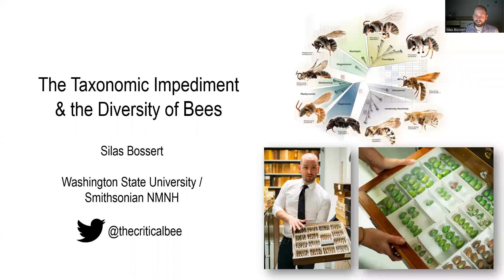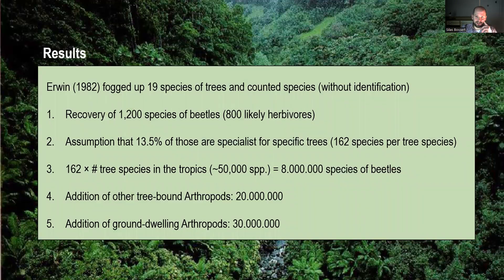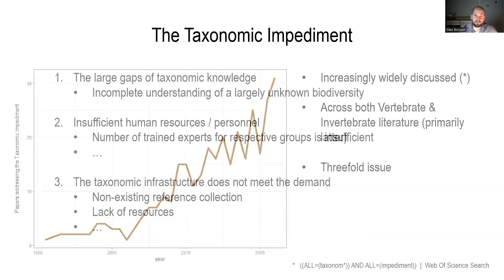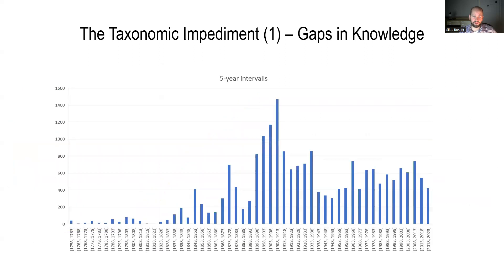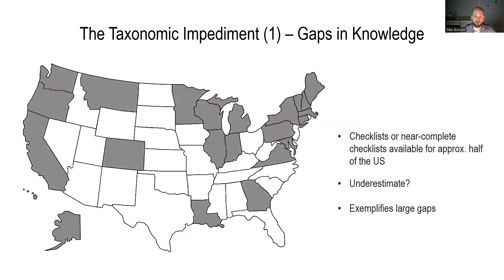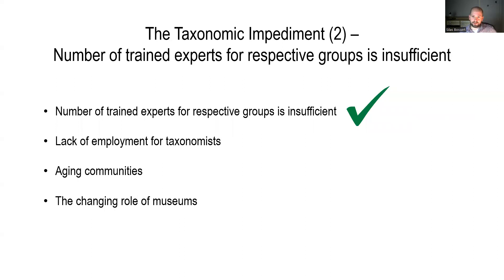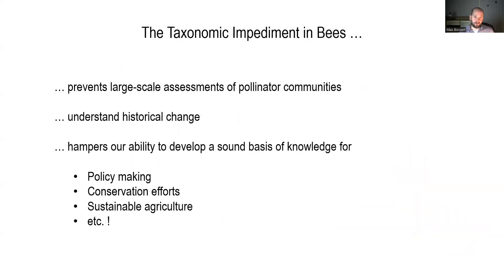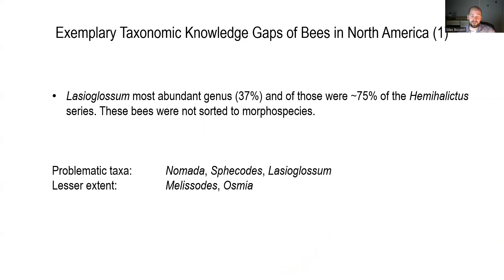The taxonomic impediment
Dr. Silas Bossert discusses the taxonomic impediment for native bees.